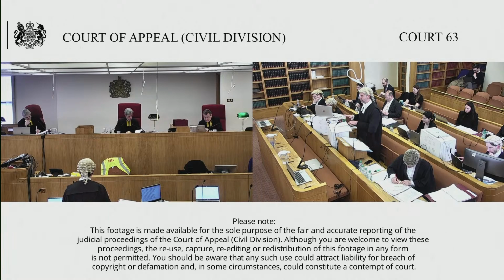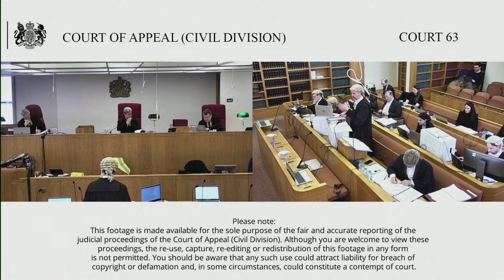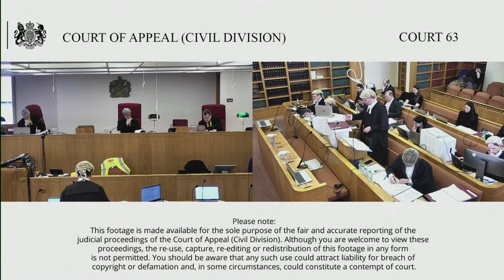Optis Cellular Technology LLC & ors (appellants) v Apple Retail UK Ltd & ors (respondents)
Tuesday 14 – Thursday 16 March 2023

Before Lord Justice Arnold
Lord Justice Nugee
Lord Justice Birss

By Appellant’s Notice filed on 21st January 2022 the Claimants/Appellants appeal the Order of Mr Justice Meade dated 10th December 2021 in which he dismissed the claim and entered judgment for Apple on the counterclaim; revoked the patents and ordered consequential costs.

Background – The Patent relates to a method for improving the efficiency of control signalling on the downlink in a wireless communication system. It is focused particularly on the downlink control channel in LTE, the PDCCH (Physical Downlink Control Channel). The Judge found the skilled person to be a RAN1 engineer with the aptitudes and CGK appropriate to the tasks that RAN1 would require of them, but not with a specific focus on the PDCCH.

Apple argued that the Patent was obvious over two pieces of prior art. The Appellants (Optis) submit that for the reasons set out in their Grounds of Appeal, the Judge’s conclusions as to the obviousness were simply not supported by the evidence, or to the extent that they were supported by Apple’s expert, his views could not reasonably have been arrived at except through hindsight.